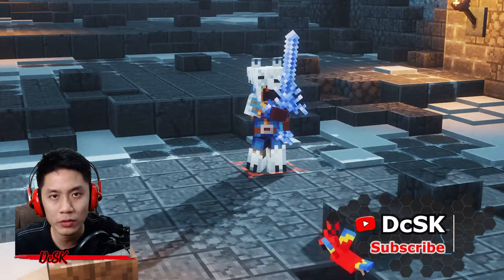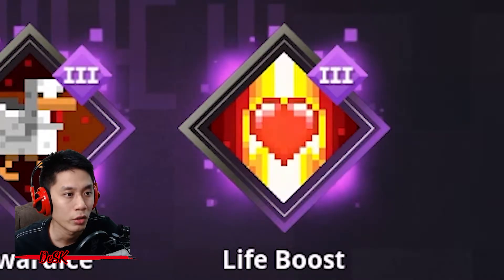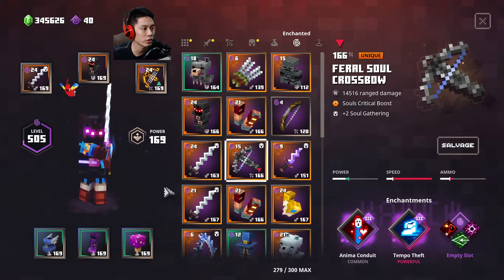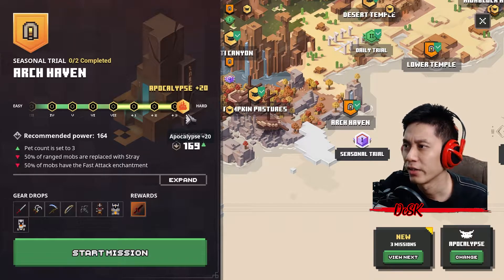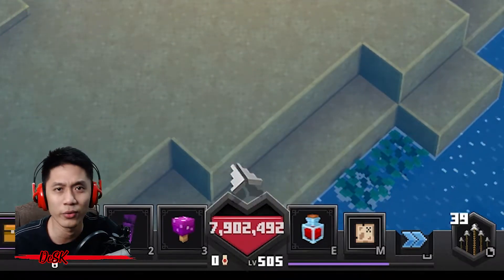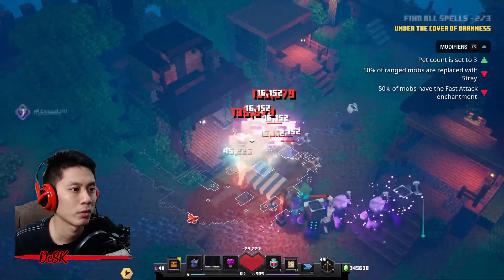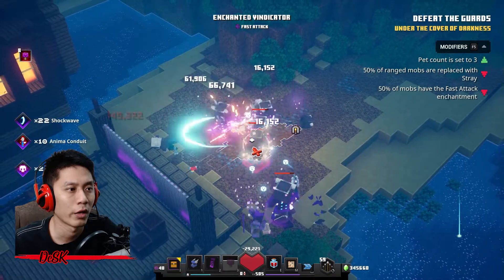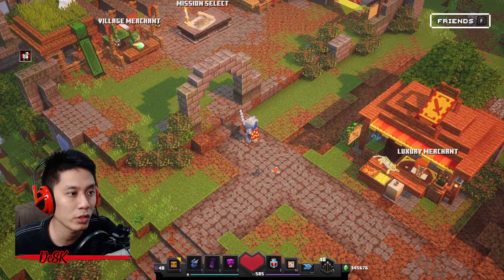Chills And Thrills Speed Run Seasonal Trials Apocalypse Plus 20 Minecraft Dungeons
Hey everyone, It's a bit late to upload this video, but I hope it can help some of you guys and gals, the Chills & Thrills Event started since 18/12/20 to 30/12/20, so it's about 3 days left, if you having hard time to complete it or wanted to get items at 170 level and above, I'll share the ultimate tips in the video on how to get it and speed run the seasonal trials! do watch the video!

I hope you find useful info and happy farming!